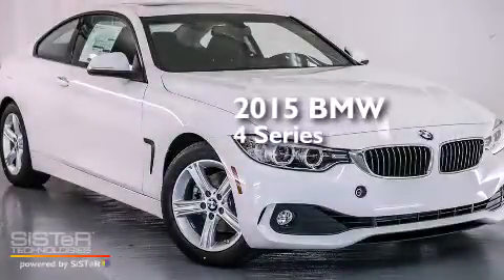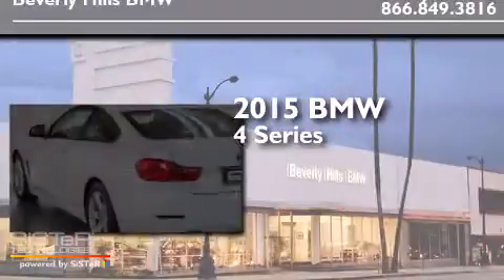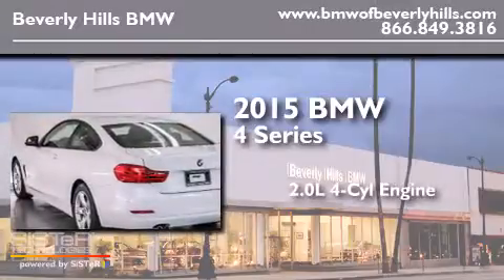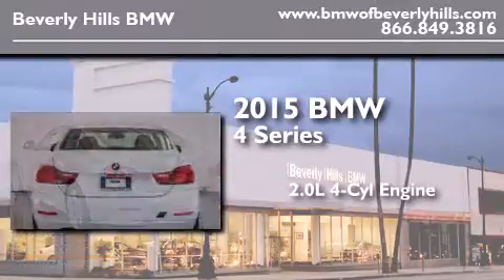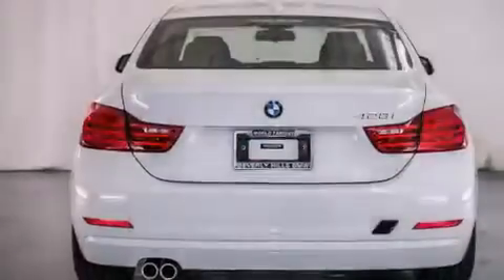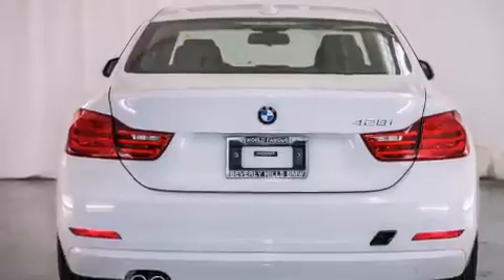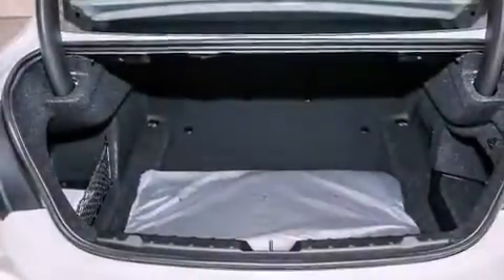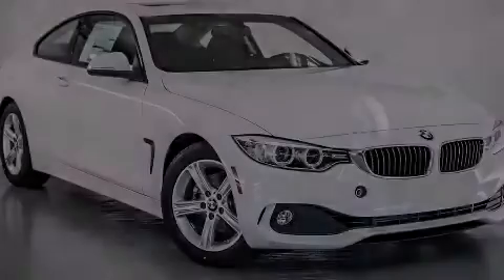2015 BMW 428I Beverly Hills CA 90036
Year : 2015
 Make : BMW
 Model : 428I
 Engine : 2.0L I-4 cyl
 Trans . : Automatic
 Exterior : Alpine White
 Miles : 6
 Interior : Black

 2015 BMW 428I Beverly Hills CA